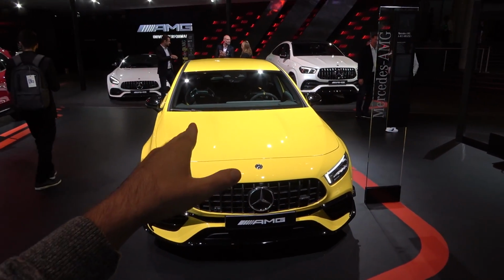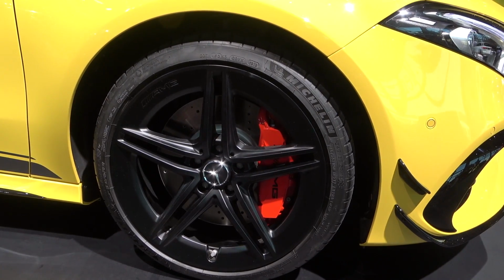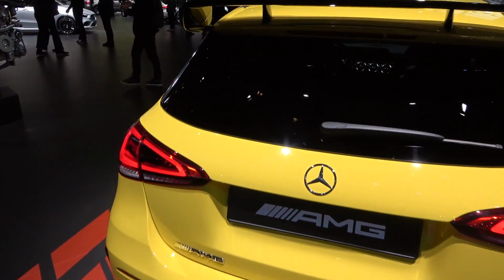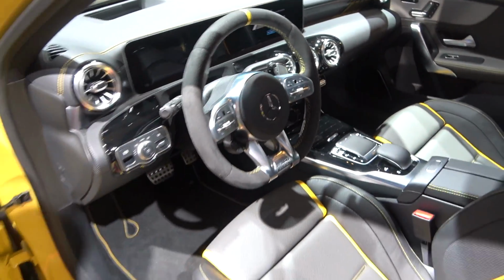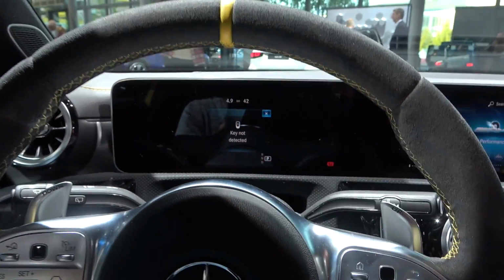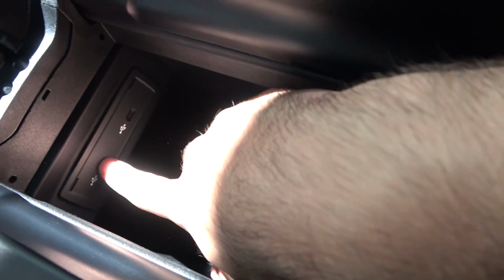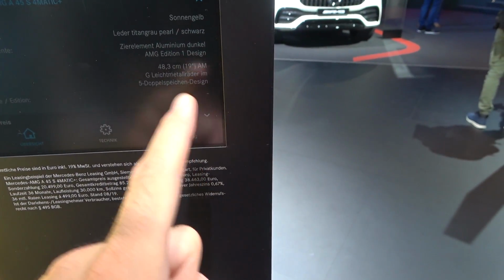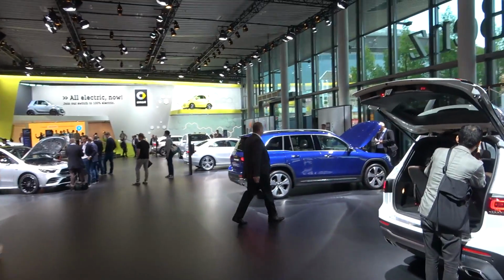New Mercedes A45 AMG S (2020) - FULL REVIEW (Edition 1)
Taking a proper detailed look at the all new 2020 Mercedes A45 AMG S with 421 PS. This is the special Edition 1 model with the optional AMG Aerodynamic package.